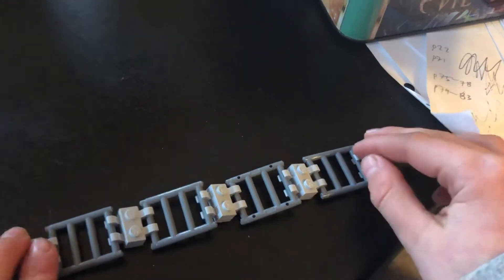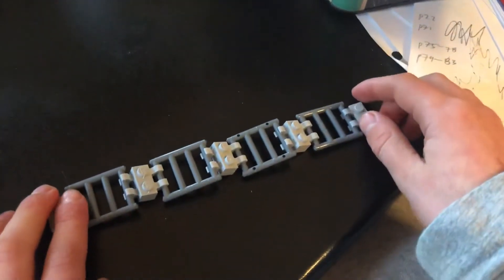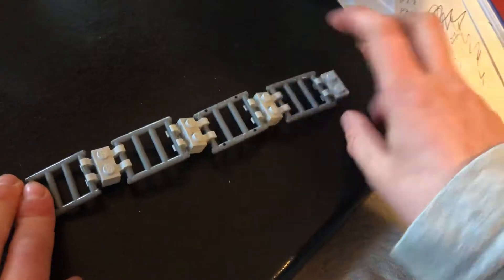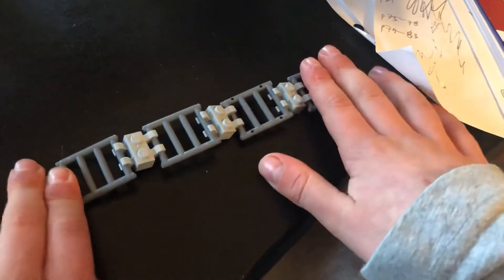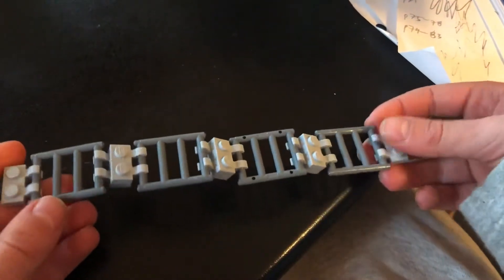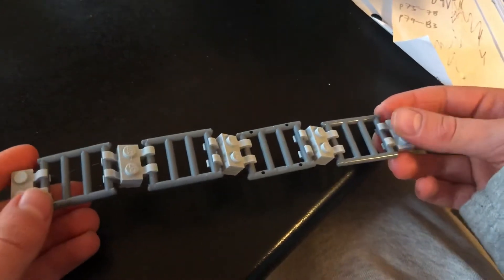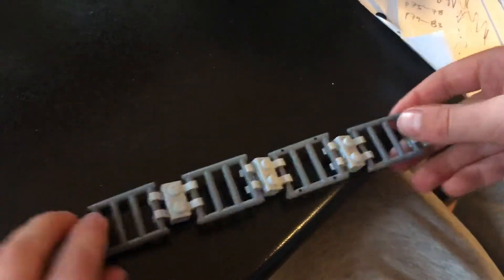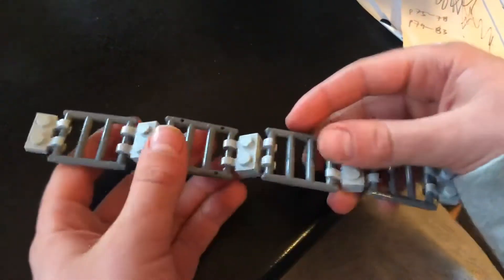Ramp That Turns Into Stairs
This invention built in LEGO by my son shows how one can turn stairs into a ramp and vice versa.